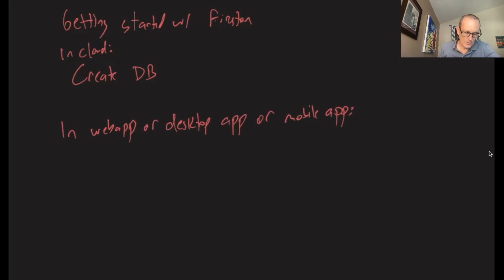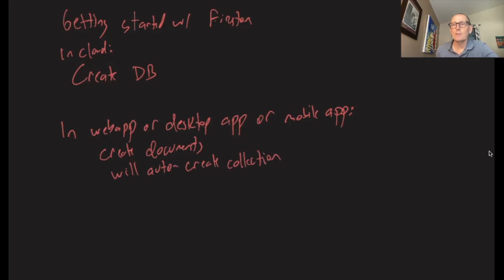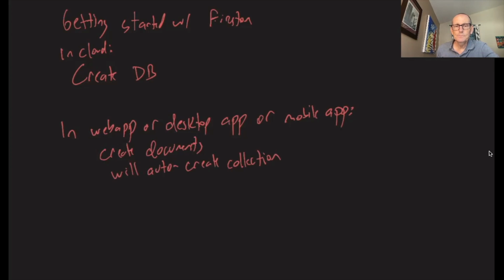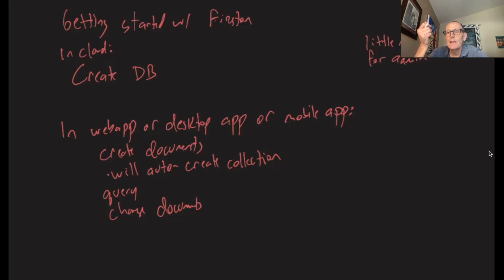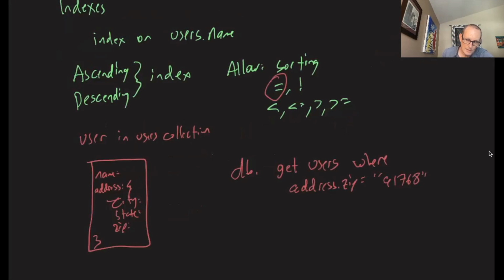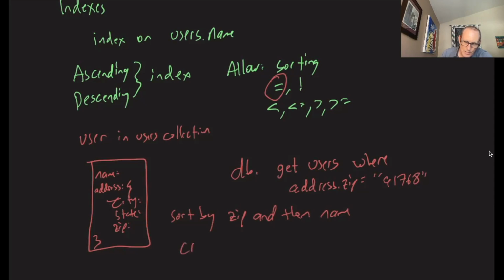CS 124 UI—10: Databases: Getting started with Firestore old